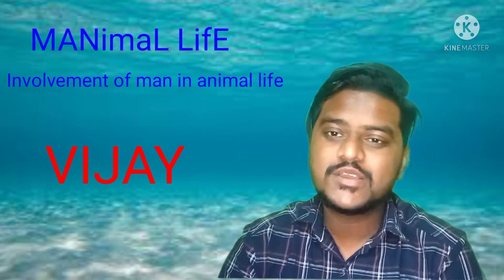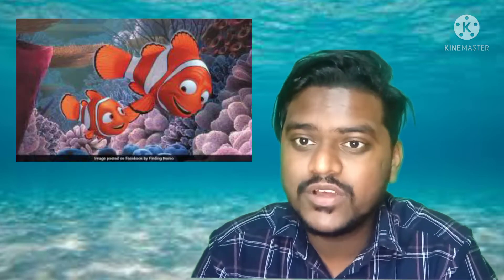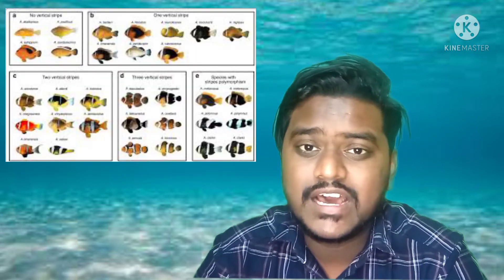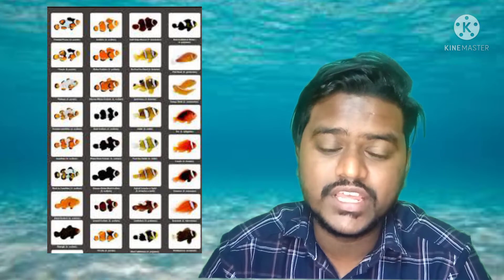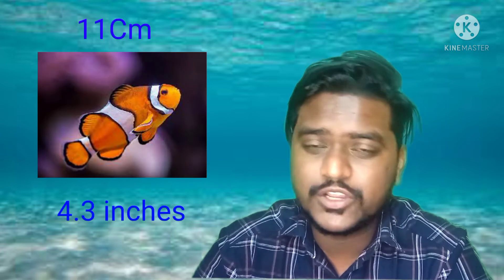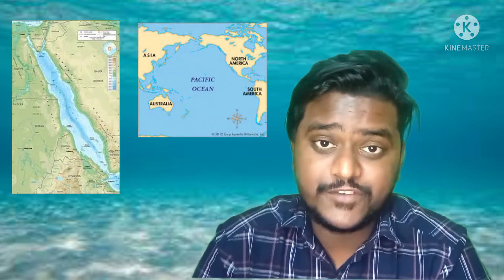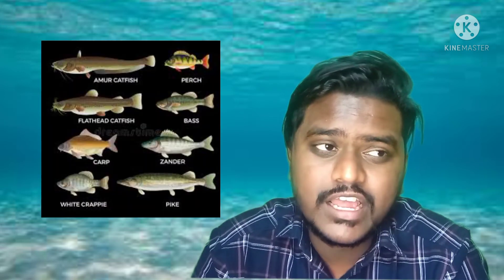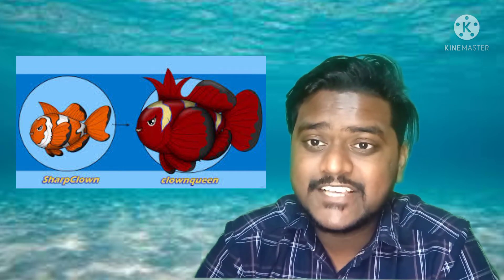CLOWN FISH|| HAPPY FISH||NEMO||TYPES OF CLOWN FISH